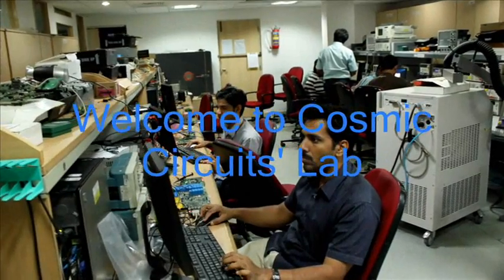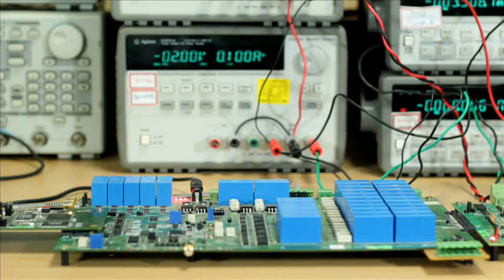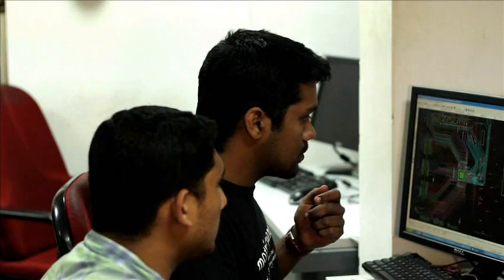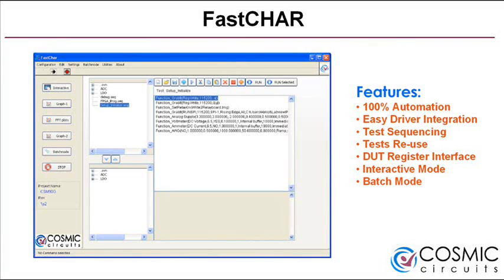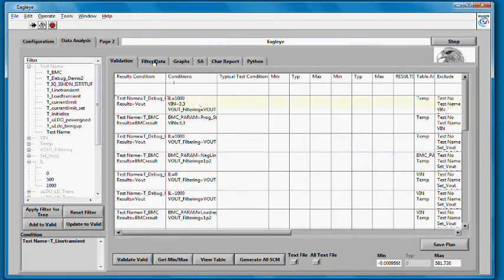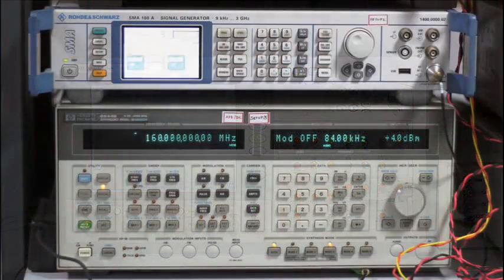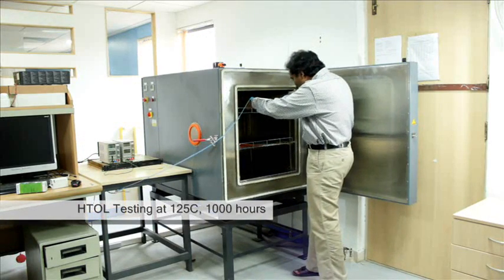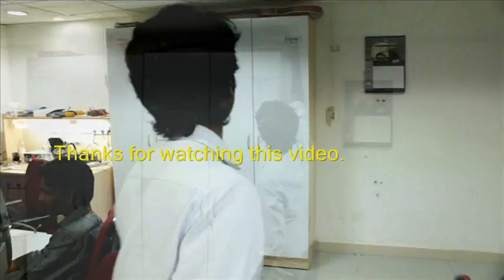Cosmic Circuits' Lab Video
Cosmic Circuits, a leading provider of Analog & Mixed Signal IP cores and ASICs, has released this short video showcasing their silicon validation lab capabilities and infrastructure.